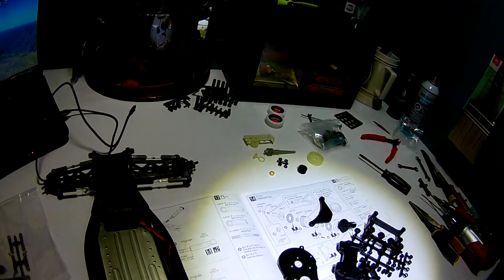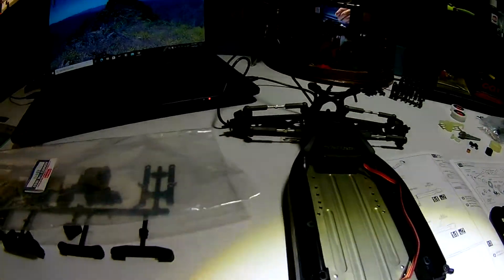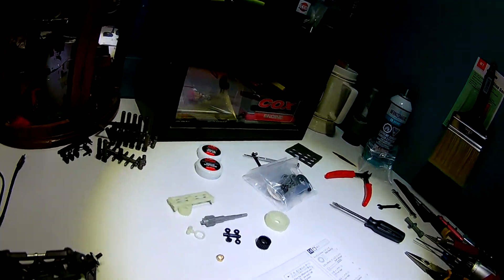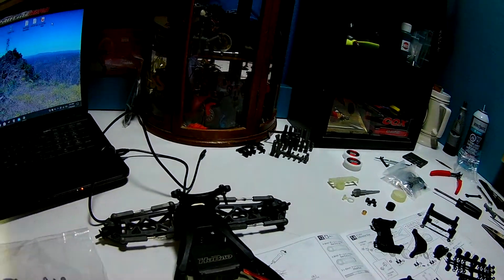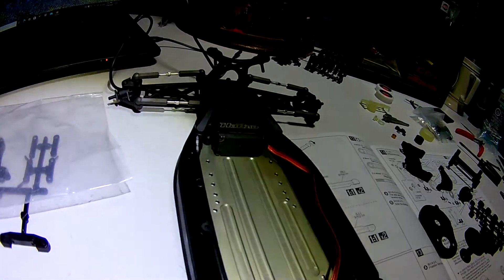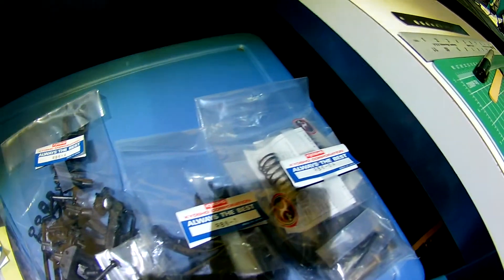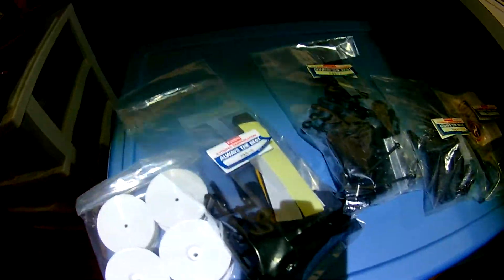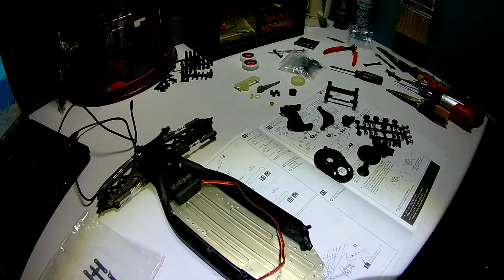Kyosho Ultima RB 6.6 mid build video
Showing some other upgrades while building my Ultima RB 6.6.